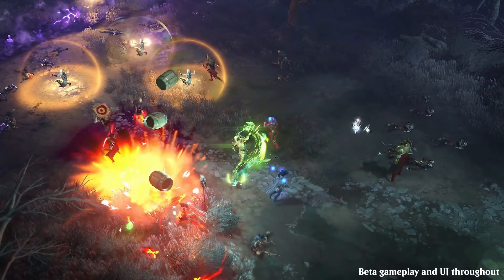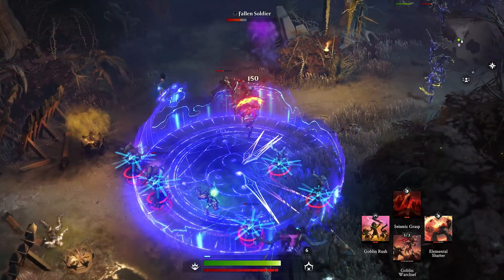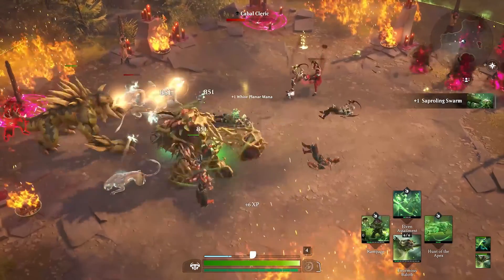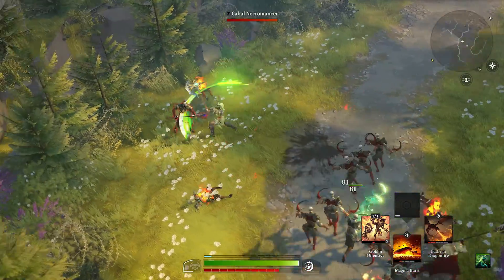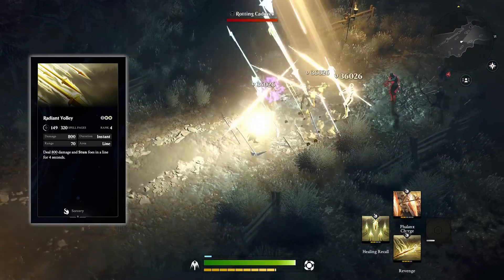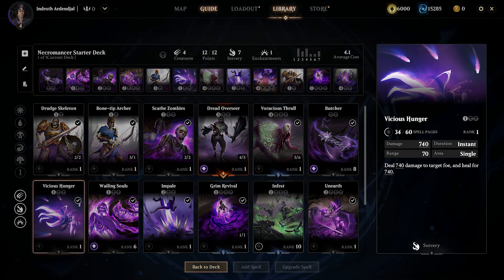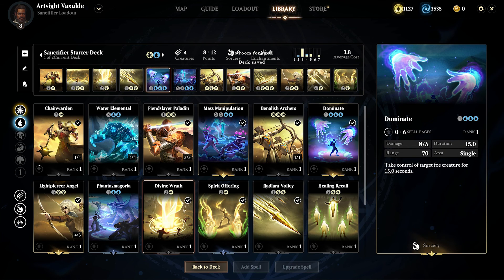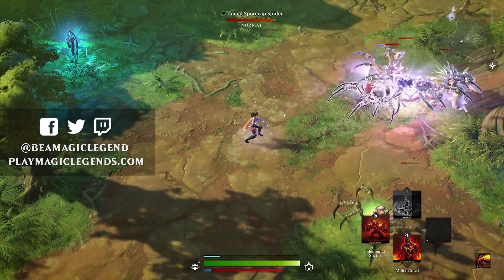Magic: Legends Deckbuilding Fundamentals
Beginning March 23, millions of players from around the world will be able to explore the Magic: The Gathering Multiverse, as Magic: Legends begins its PC Open Beta.

This is a first Look at Deckbuilding Revealed for Magic: The Gathering-Based Action RPG